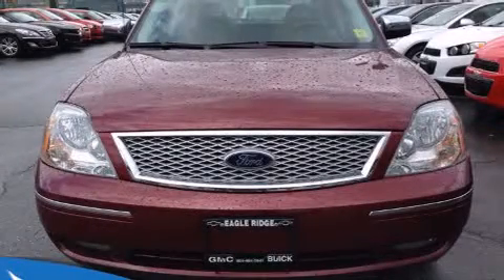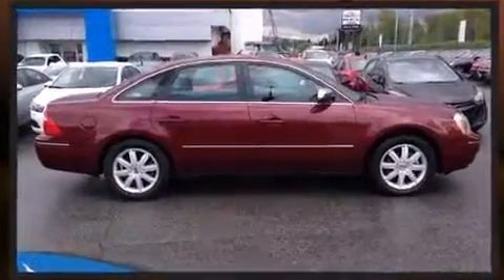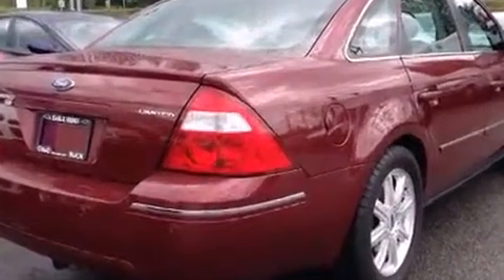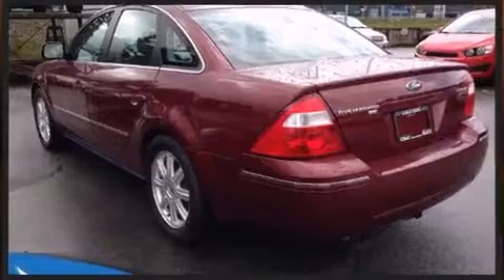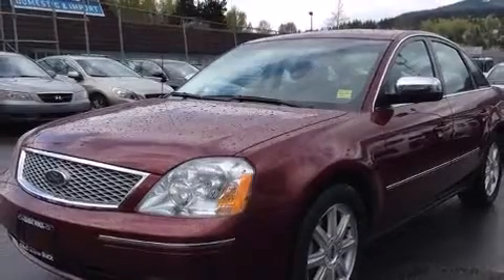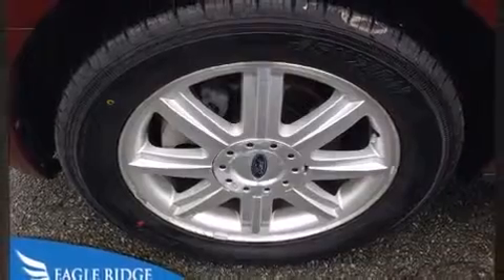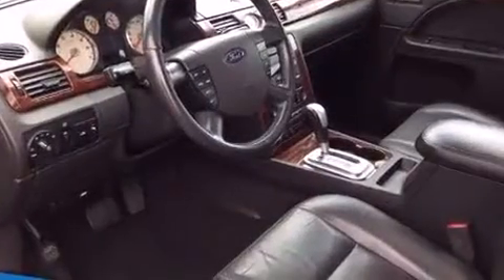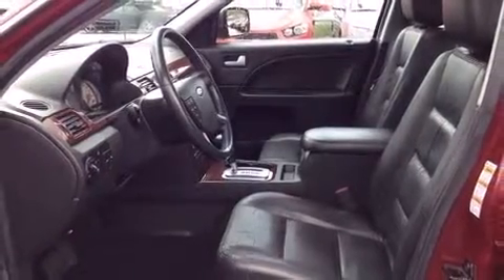2005 Ford Five Hundred Limited in Coquitlam, BC V3E 1K9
2595 Barnett Highway.

Outstanding design defines the 2005 Ford Five Hundred. Under the hood you'll find a 6 cylinder engine with more than 200 horsepower, and all wheel drive keeps this model firmly attached to the road surface. This model accommodates 5 passengers comfortably, and provides features such as: front and rear reading lights, power front seats, an automatic dimming rear-view mirror, fully automatic headlights, heated door mirrors, power windows, and remote keyless entry. Features such as automatic climate control and leather upholstery prove that economical transportation does not need to be sparsely equipped. Power adjustable pedals allow the driver to optimize his or her driving position, enhancing visibility, comfort and safety. For drivers who enjoy the natural environment, a power moon roof allows an infusion of fresh air. Premium sound drives 7 speakers, providing you and your passengers a sensational audio experience. Ford ensures the safety and security of its passengers with equipment such as: dual front impact airbags, traction control, a security system, and 4 wheel disc brakes with ABS. This car was designed with safety in mind, allowing you to drive with even greater assurance. We pride ourselves in the quality that we offer on all of our vehicles. Please don't hesitate to give us a call.